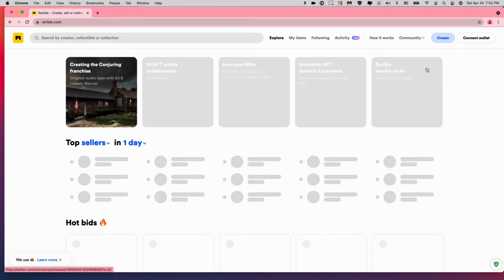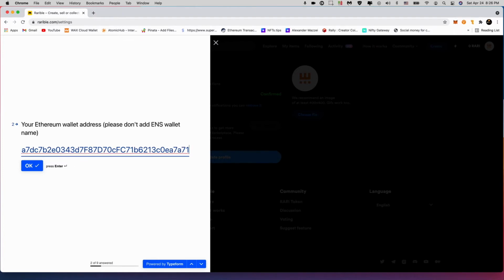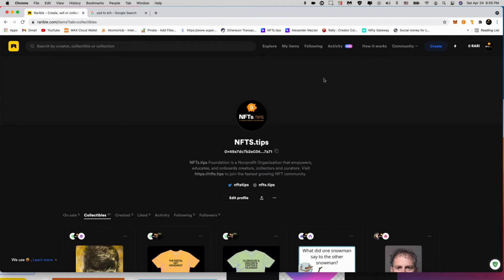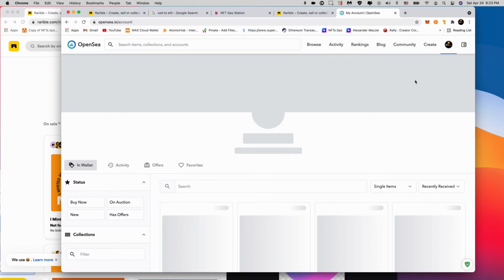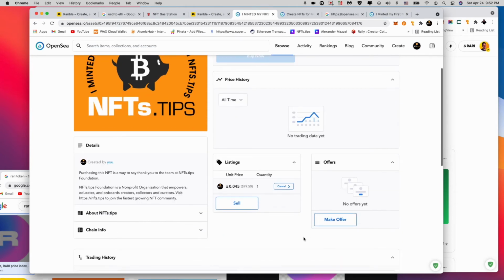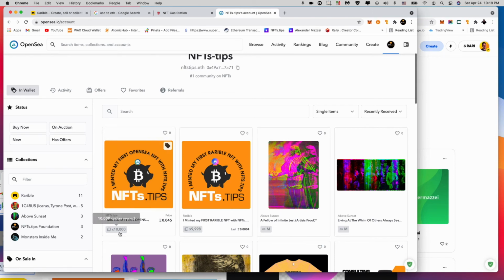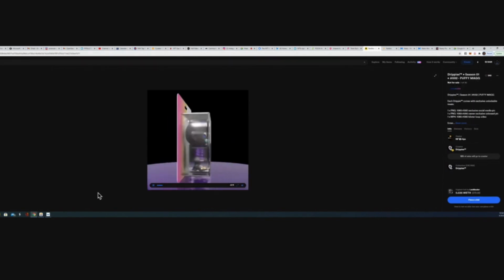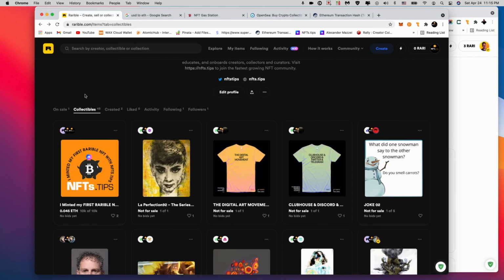NFTs.tips - Select a Market Place - RARIBLE + OPENSEA - Level 2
Selecting the right market place.
@alexandermazzei and @pipllc walk you through the journey of minting your first NFT on rarible and opensea.

We will explain the whole journey so you can follow along and learn everything in bite size pieces.

NFTs.tips Foundation is a Nonprofit Organization that empowers, educates, and onboards creators, collectors and curators.

NFTs.tips is a non profit, so donate if you want to help us continue to grow the community